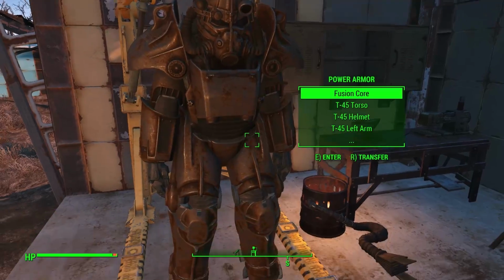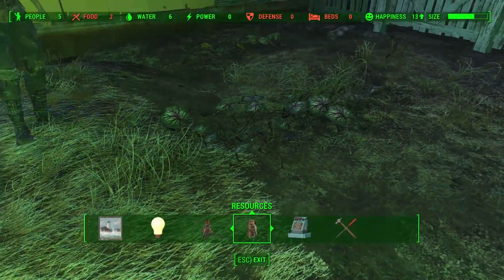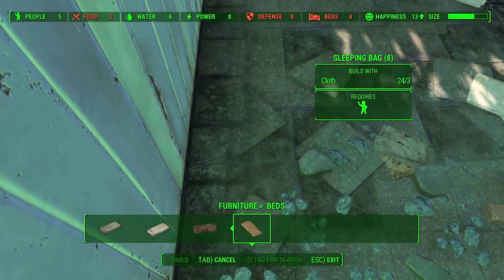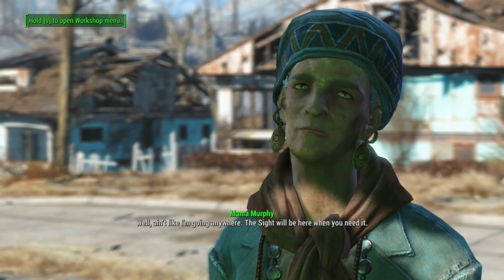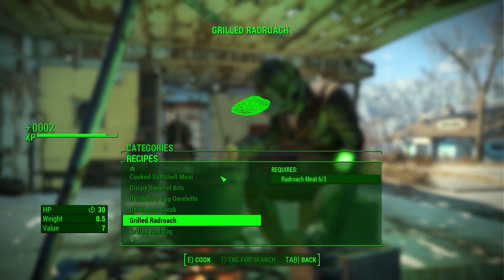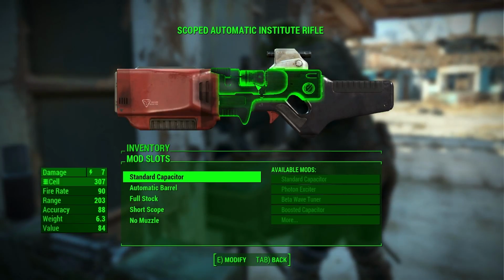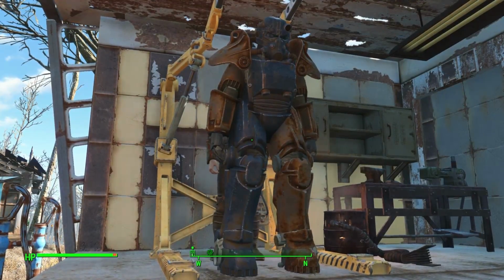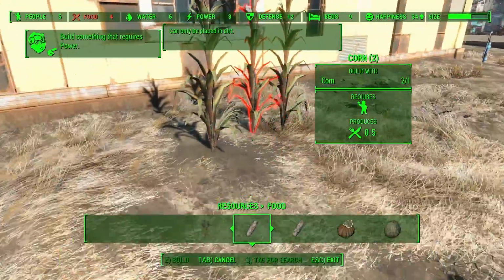Fallout 4 - Building a Happy Settlement! - [1080p - 60FPS] Gameplay: Part 5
Fallout 4 is a game that needs to introduction! The most anticipated game of 2015 has finally been released.
As of right now Fallout 4 does not support SLI configurations making 4k recording not really possible so for now I will be recording in 1080p at 60fps. This may change with an update.

I plan on playing this game to its full potential without just completing the main storyline and calling it a day! Be prepared for a long series!